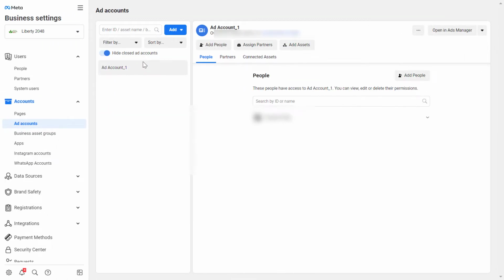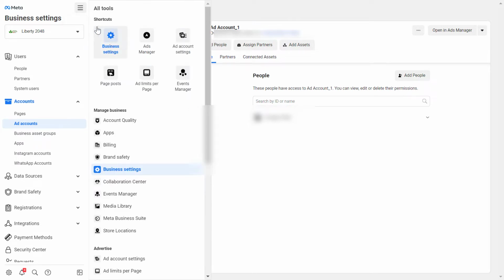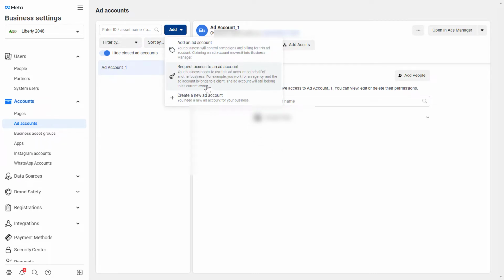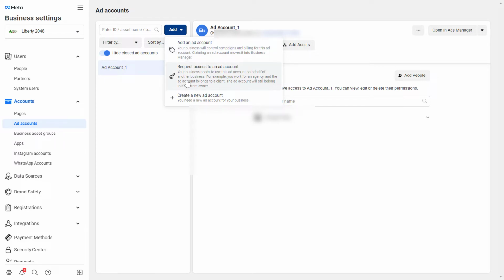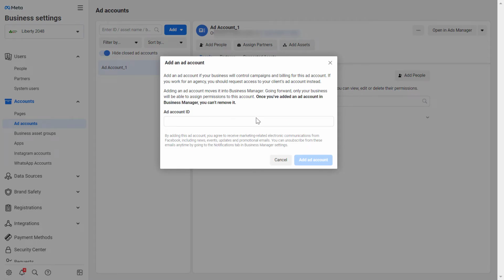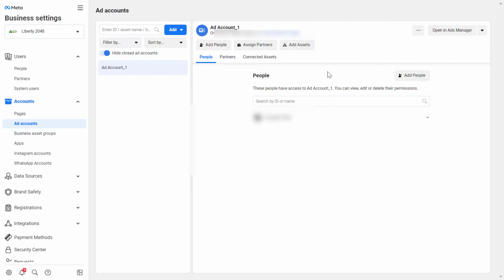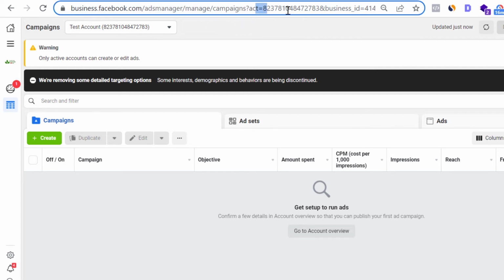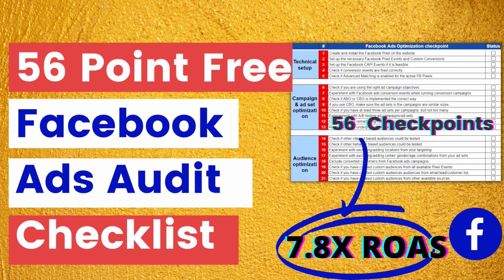How To Add Facebook Ad Account To Business Suite? [in 2024] (Meta/Facebook Business Manager)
✅ How To Add Facebook Ad Account To Meta Business Suite?  - Complete blog post

In this video tutorial, we are going to show you How To add a Facebook Ad account to a Meta Business Suite (legacy name: Facebook Business Manager)

Adding vs Requesting Access to a Facebook Ad Account

Just one more thing that you should know before the actual step-by-step method. You will see that you basically have two options to bring an Ad Account under your Business Manager account.

You can claim or add a Facebook Ad Account, your business owns. This should be the case when you created an Ad Account before but it hasn’t been added to the Business Manager.

If your business is not the owner of the Ad Account, then you should request access to the Facebook Ad Account. We have a separate tutorial on that, but the process is pretty similar:

How to request access to Facebook Ad Account in Business Manager?

In this tutorial, we are going to focus on how you can claim, a.k.a. add an Ad account to your BM account.

How to add Facebook Ad account to Facebook Business Manager/Meta Business Suite?

Here is how to add a Facebook Ad Account to Business Manager:

Open the Facebook Business Manager account.
Navigate to the Business Settings section from the menu
Click on ‘Accounts’ then ‘Ad Accounts’
Click on the ‘Add’ button
Select the ‘Add an ad account’ option
Paste the Ad Account ID then click on ‘Add Ad Account’*

That’s it, your Facebook Ad Account has been added to the Business Manager. Now, you can manage the Ad account within the Business Manager, add people and manage the permission on it, etc.

* If you don’t know what is the Ad Account ID of the Facebook Ad Account, check out this tutorial:

 How to find the Facebook Ad Account ID?

You can also check out this video tutorial on how to add multiple Facebook Ad Accounts to a Business Manager:

Can’t add Facebook Ad Account to Business Mannager

There are two main reasons why you can’t add an Ad Account the Business Manager

First, if this Facebook Ad Account is owned by someone else, you can’t add the Add Account to the Business Manager. As we have mentioned above in this case, you can only request access to this Facebook Ad Account.

Another reason you might not be able to claim an ad account is that you are the admin in the Business Manager. Only Facebook Business Manager Admins can add business assets to the BM.

Remove Facebook Ad Account

If you no longer need an Ad Account, you can just easily remove it from the Facebook Business Manager. We have written a separate tutorial on how to delete the Facebook Ad Account from the Business Manager, that you can check out here: